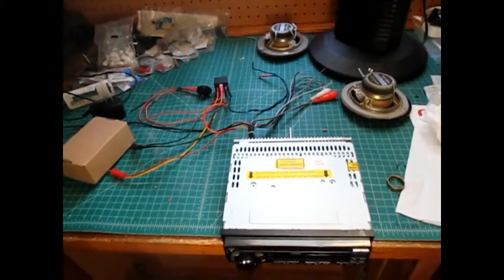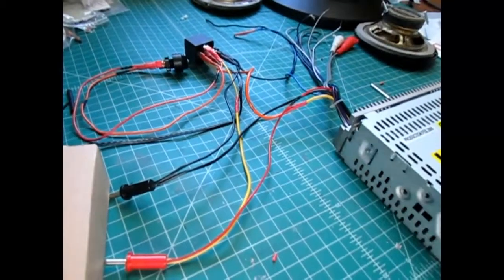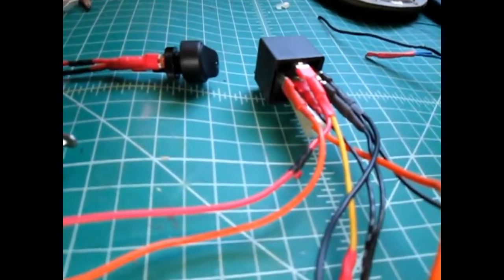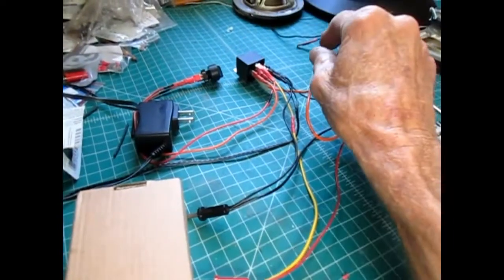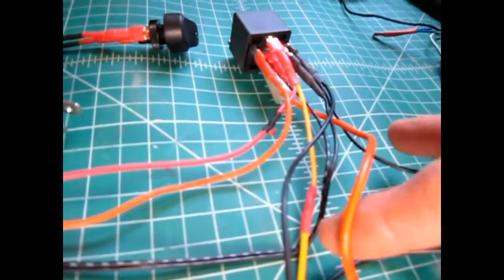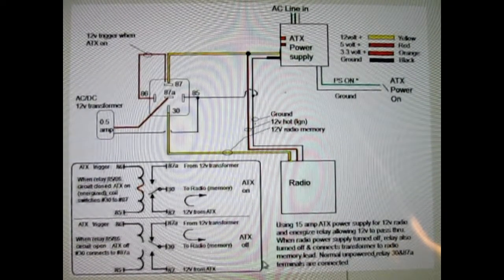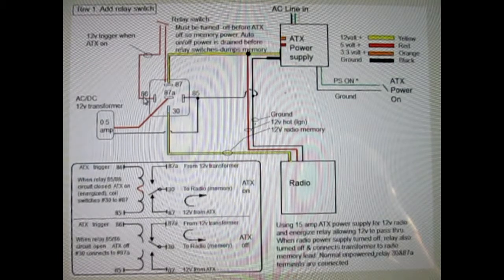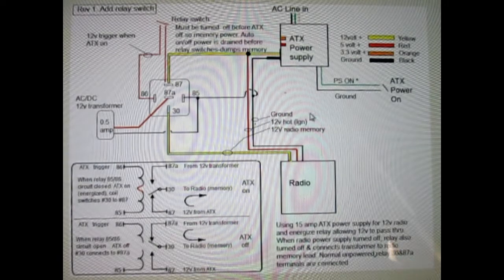Memory for shop radio using ATX PS 1st try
Very crude messy video-started out as much a question, powering radio memory when converted computer power supply (ATX) turned off. I should remove but its now working.
After couple of iterations and making this video, trying to lay out what I did it dawned on me how to actually make work. About 11:00 minuets into this video when the light finally came on.

*Update 12/02/17: Part 2 uploaded new video of radio functioning and a bit better explanation of how, using a DPDT switch, to both turn on/off ATX power supply and connect radio to 12v transformer to retain radio memory.

Added a 9v battery for memory backup power. A relay switches memory from wall wart to battery if main power lost, another relay to turn off ATX so only memory being powered by battery

This vid: First attempt was using a relay to switch power input using relay. Worked but power down time of ATX and draw of radio and the self consumption of relay until it switched caused a brief moment of no power, dumping memory.
Workaround was manually switching relay-which worked, but required 2 switches and in sequence.
Finally used an DPDT switch, one pole switches power supply on/off, the other pole switches 12v input between the ATX and wall transformer.
About 11:03 is wiring in switch-
NOTE the red wire shown at 11:45 is not the ign wire from radio. It's an auxiliary tap for future 12v use.
THE RED IGNITION WIRE FROM RADIO GOES DIRECTLY to ATX 12v OUTPUT, so when ATX off, red IGN wire receives no signal. So you cant turn on radio when powered (memory ) by wall transformer.